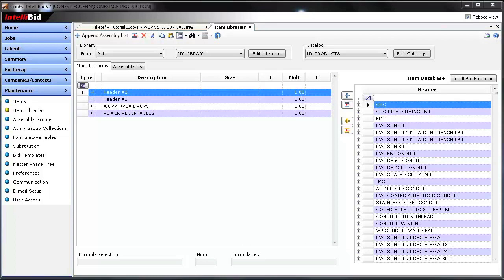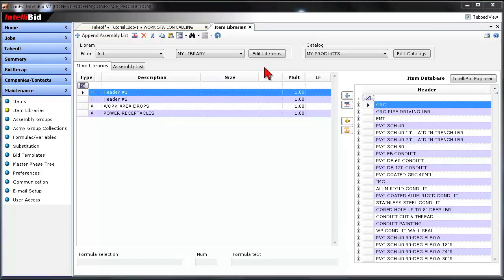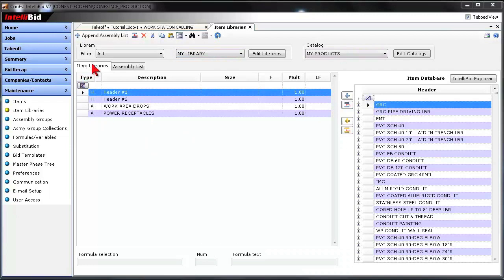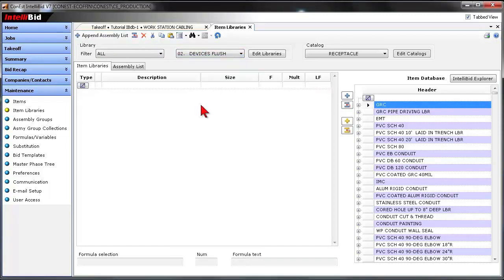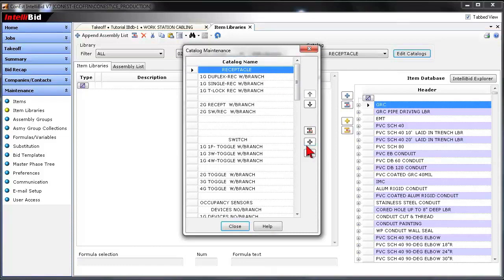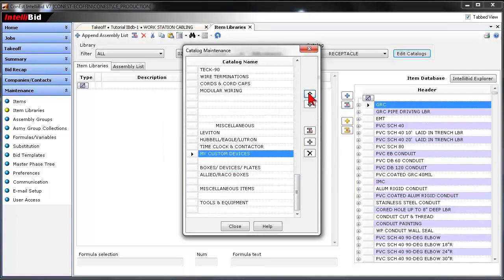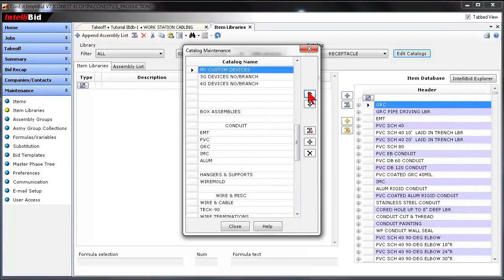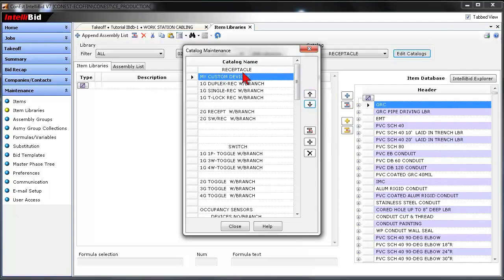IB Creating Basic Assemblies Part1 Rev1 example